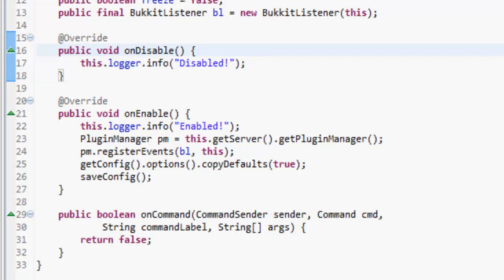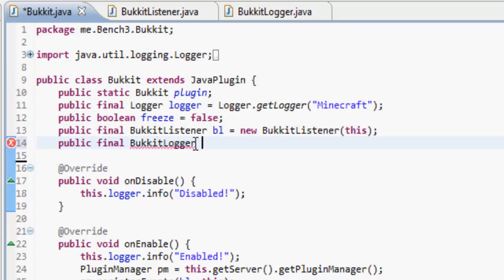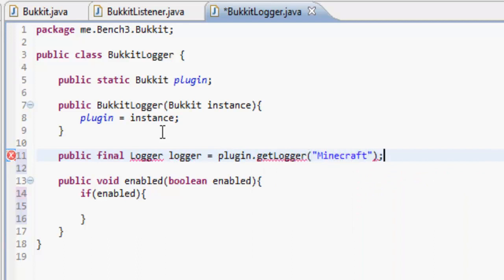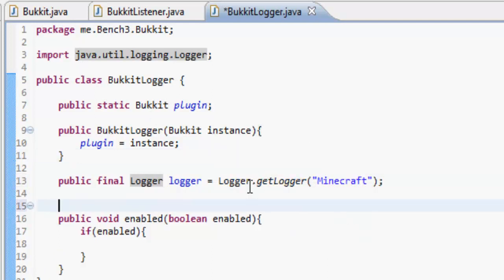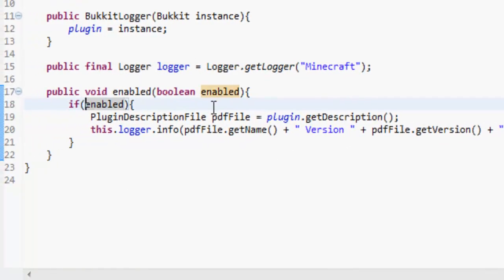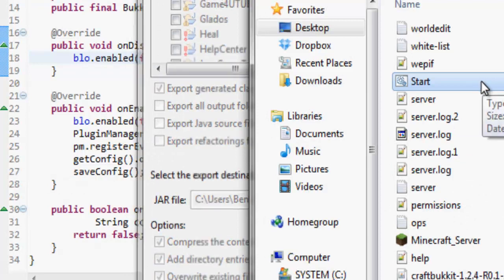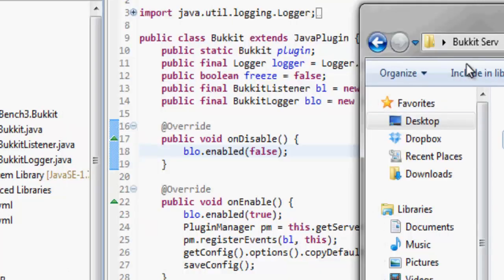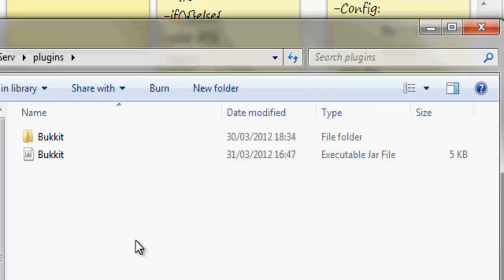How To Make a Bukkit Plugin: Episode 23 *Advanced Loggers*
I (Ben) show you how to make a move advanced Logger system in Bukkit!

plugin.yml
 -NOT NEEDED-

TAGS IGNORE
BCBroz Bukkit  terraria Minecraft Ben Owen  First CrazyRedPandaHD Battlefield BF3 Team Fortress "Team Fortress 2" Dust Soldier Gameplay game play frag video Tf2 Valve "Valve Corporation" Soon Communtiy Youth MW2 Black Ops World At War Halo Halo2 Halo3 Halo-Wars Reach Halo-ODST Terria Notch Markus Persson  yt:quality=high

This video will show you:
HOW TO play Minecaft with Bukkit
HOW TO be a BCBroz Director